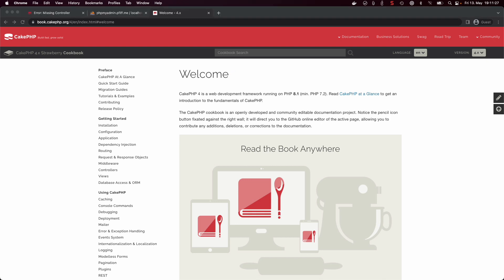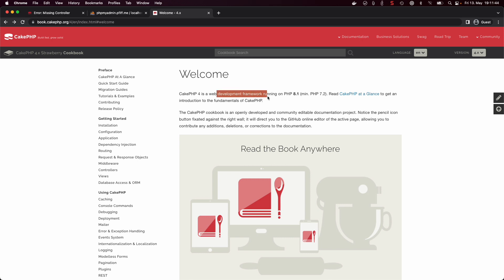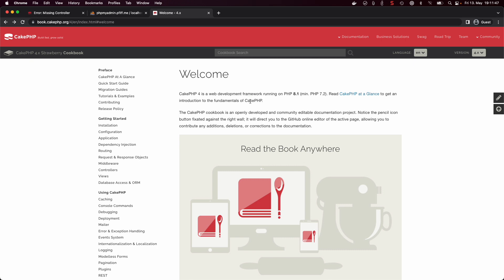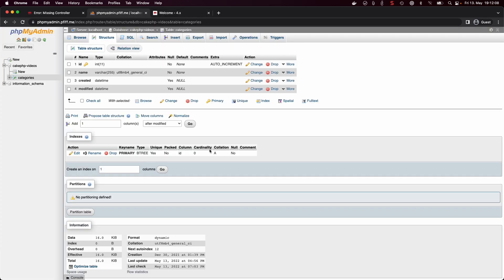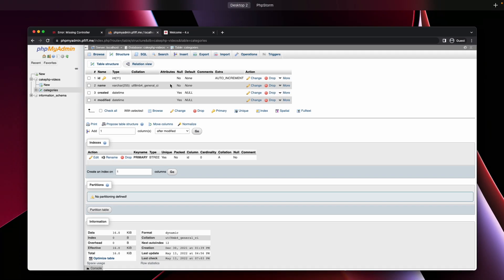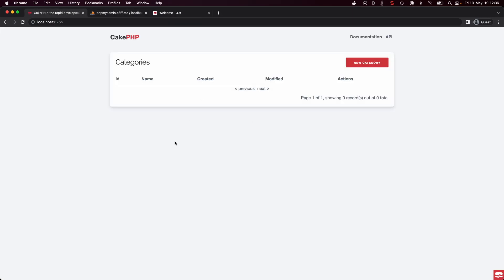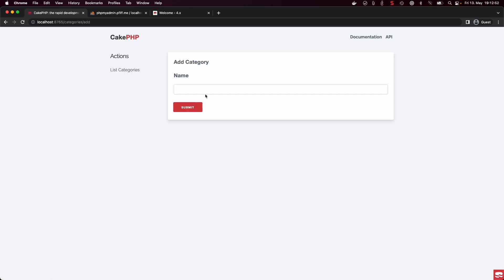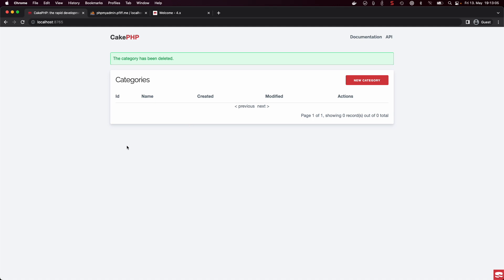CakePHP 4 Tutorial 2022 - What can CakePHP do? (Part 1)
In this part we are going to explore what CakePHP can do.